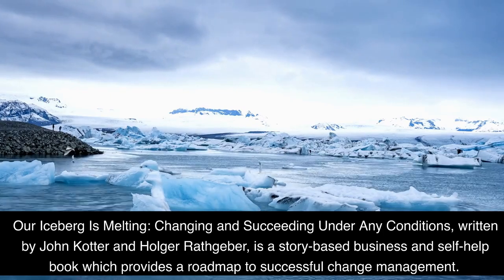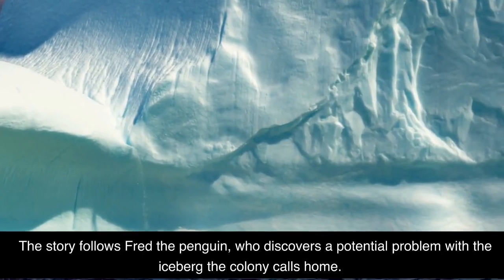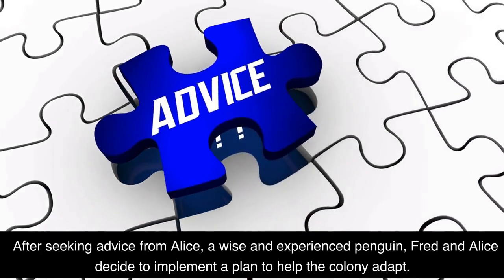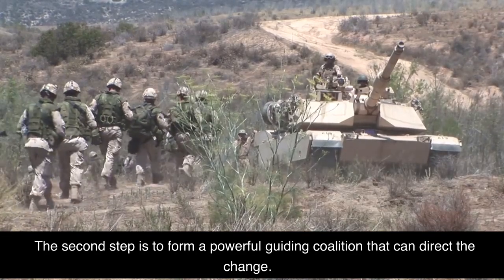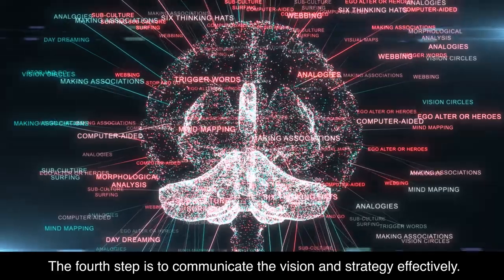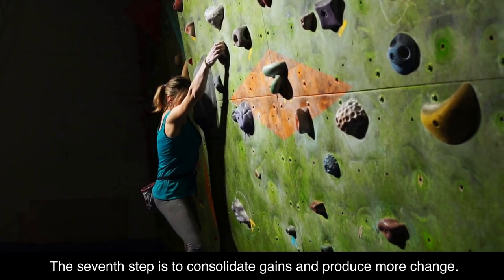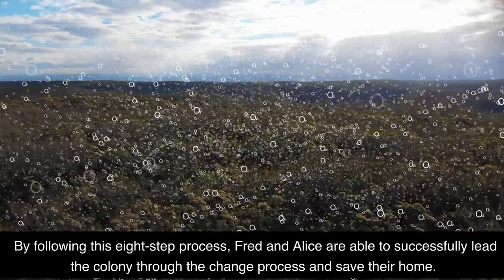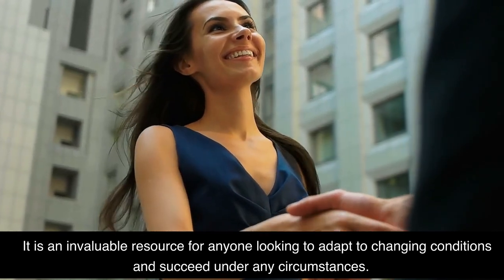Our Iceberg Is Melting by John Kotter , Holger Rathgeber Book Summary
I love coffee! In this video, I'm giving you a 2 minute summary of the book Our Iceberg Is Melting: Changing and Succeeding Under Any Conditions by John Kotter and Holger Rathgeber. This book is about how to successfully implement change in an organization. It's based off a story of an Antarctic penguin colony and how they used successful change strategies to adapt to their changing environment. It explains how to identify key players and how to anticipate and plan for resistance. It also teaches how to manage the process of change and keep momentum up.